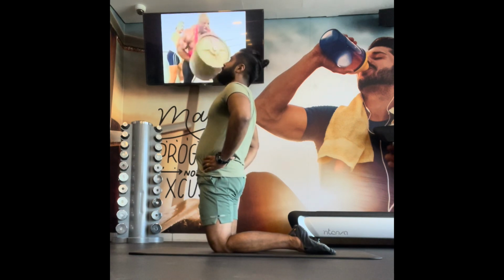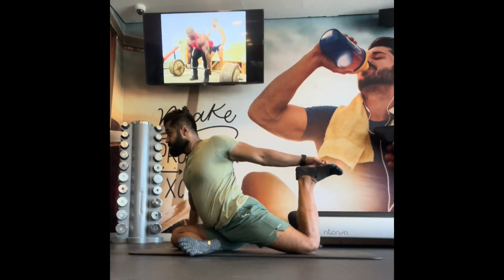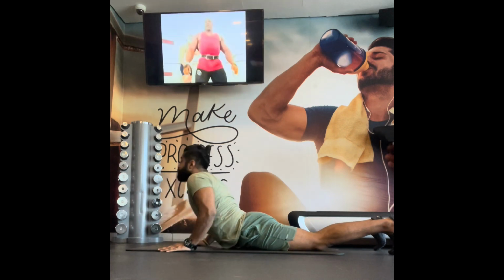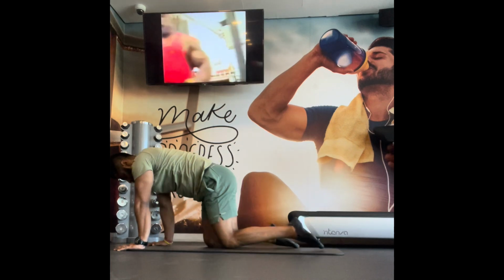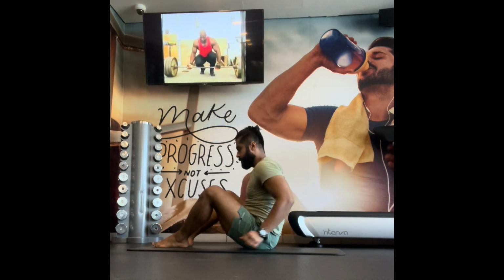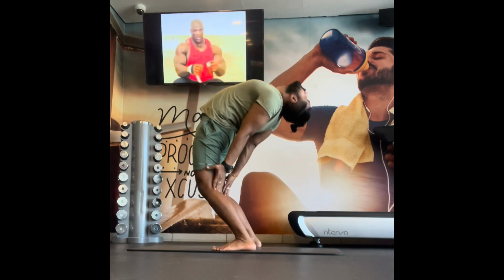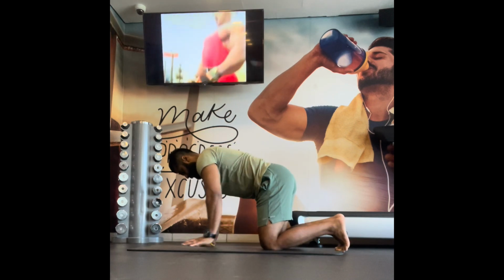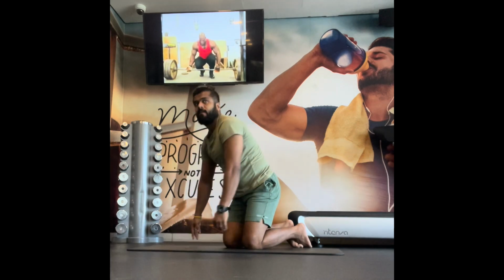Unlock Your Flexibility: Easy Back Bending Tips for Beginners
In this 15-minute video, I'll guide you through fundamental back bending techniques, perfect for beginners. You'll learn how to safely and effectively improve your flexibility, strengthen your back, and achieve that graceful arch. Whether you're new to yoga, gymnastics, or just looking to enhance your flexibility, these easy-to-follow tips and exercises will help you get started on your back bending journey.

This description highlights the key points of your video, the target audience (beginners), and encourages viewers to engage with your content.